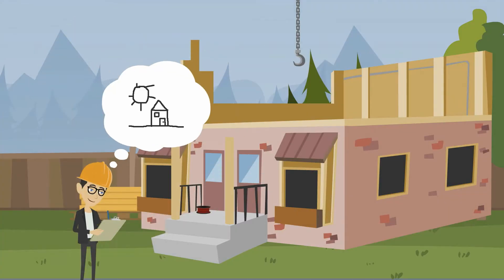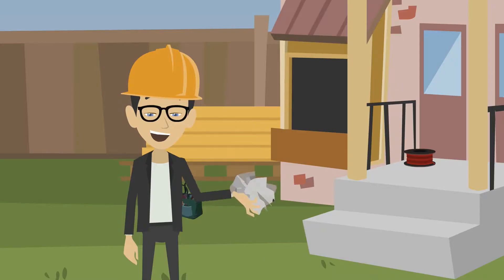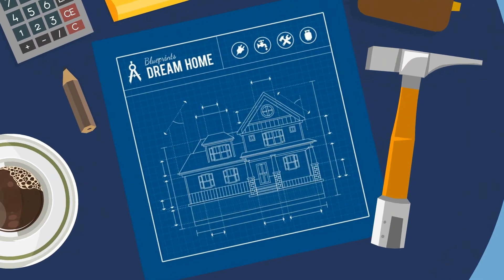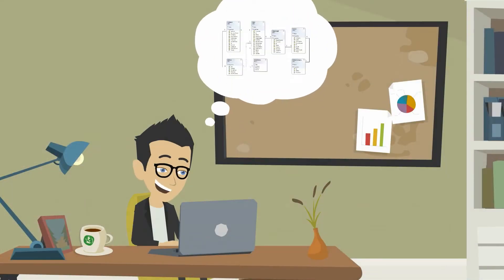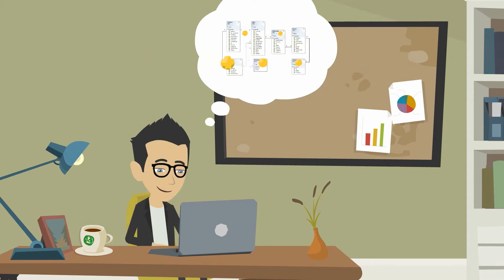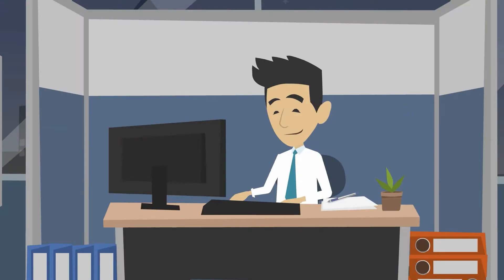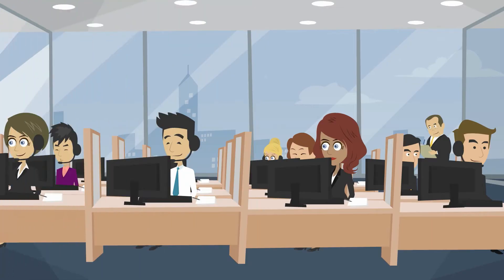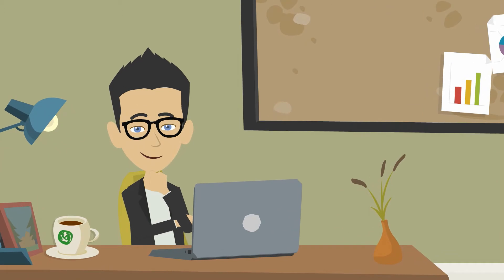Data Model Scorecard Free Validation Tool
Learn about the free Data Model Scorecard validation tool available that will improve the quality of your data models as well as sharpen your data modeling skills.